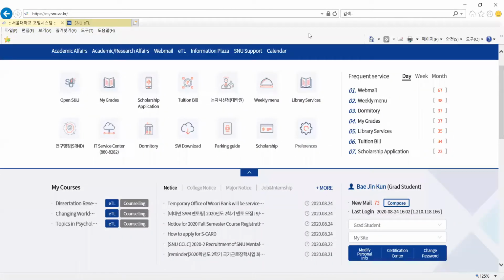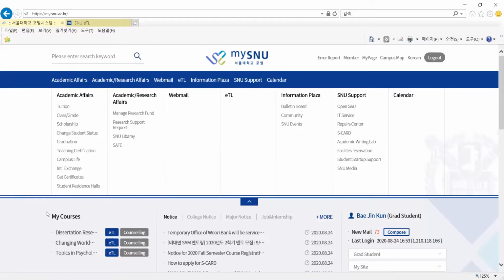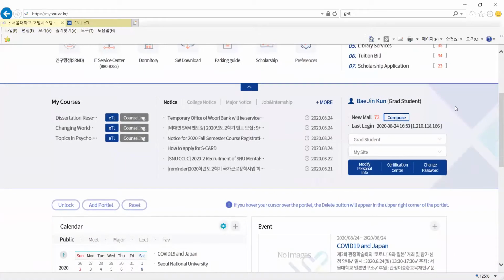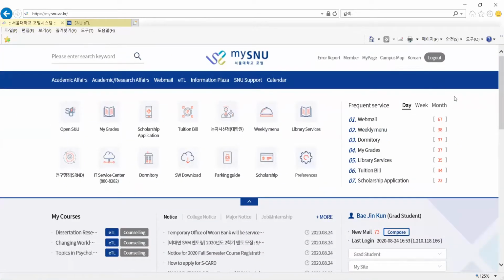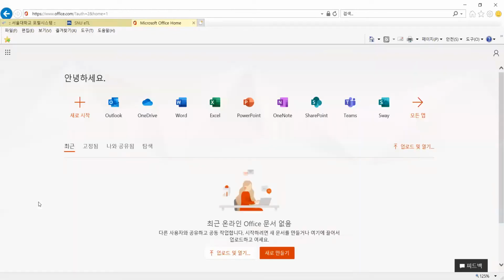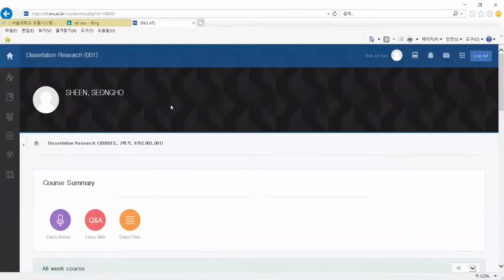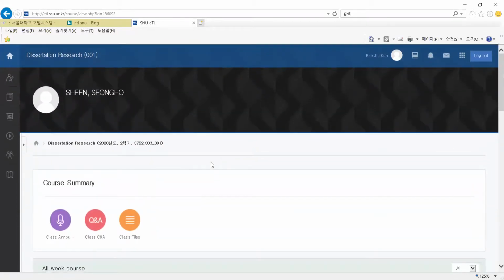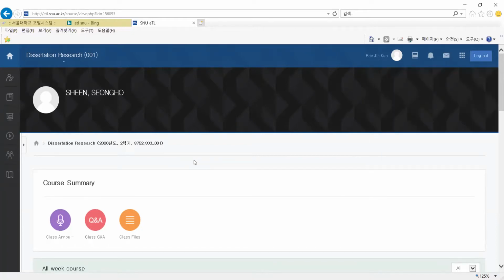How to use SNU Portal & SNU etl (for foreign students of SNU)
For SNU GSIS DCPP students, we made a guide video, 'How to use SNU Portal & SNU etl'. Please Use this video to gain a better understanding of both sites. Thank you.